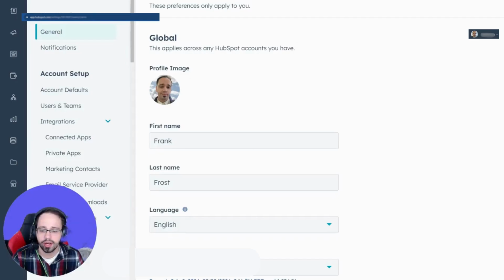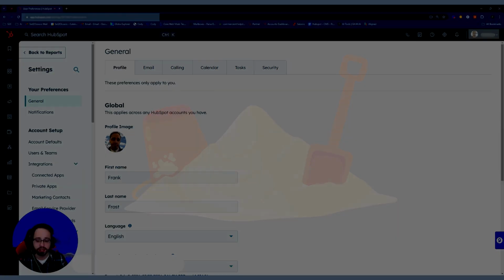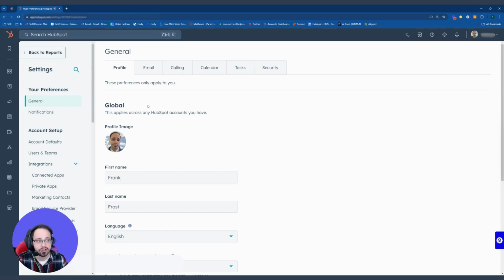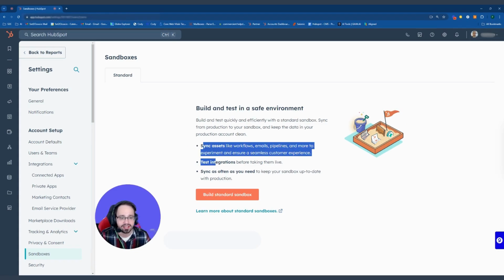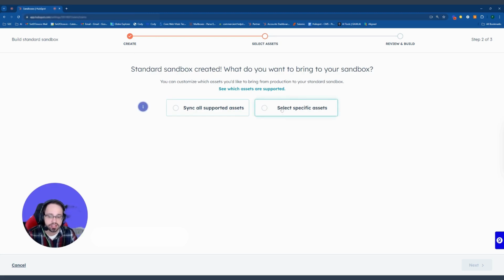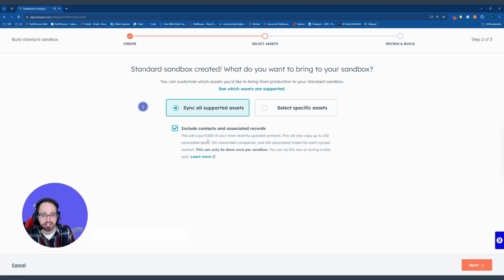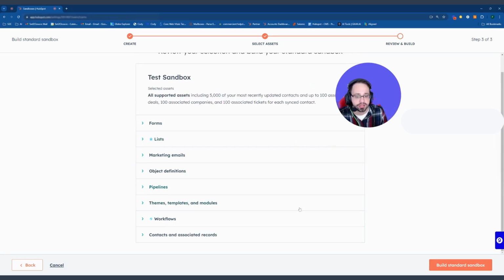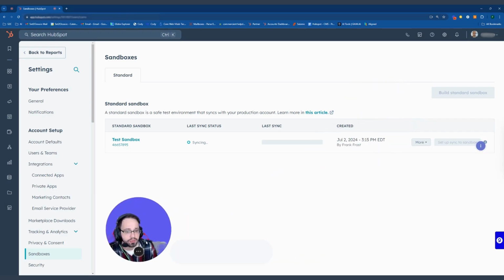Set 2 Close | How to create a Sand Box in HubSpot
Welcome to Set 2 Close, your ultimate guide to leveraging HubSpot's sandbox environment for optimal testing and development. In this comprehensive tutorial, we explore the essential steps to creating a sandbox within HubSpot, empowering you to experiment with new features, workflows, and integrations without impacting your live data.

Why Use a Sandbox?

A sandbox in HubSpot provides a secure, isolated space where you can safely explore and innovate. Whether you're a developer fine-tuning custom solutions or a marketing team testing new campaigns, a sandbox environment ensures that your experiments remain separate from your production data, minimizing risks and maximizing creativity.

In this video, you'll learn:

Setting Up Your Sandbox: Step-by-step instructions on how to create and configure a sandbox environment tailored to your specific needs. From selecting the right HubSpot tools to replicating your production settings, we guide you through the setup process to ensure a seamless transition.

Testing New Features: Explore HubSpot's latest features and updates in a risk-free environment. Experiment with automation workflows, email templates, and CRM configurations without affecting your live operations.

Developing Custom Solutions: For developers and technical teams, a sandbox offers a playground to build and refine custom integrations, apps, and APIs. Test code changes and extensions with confidence before deploying them to your production environment.

Training and Onboarding: Use the sandbox to train new team members on HubSpot functionalities and best practices. Simulate real-world scenarios and troubleshoot issues proactively to enhance team proficiency and efficiency.

Enhancing Collaboration: Foster collaboration between teams by providing a shared space for brainstorming and innovation. Collaborate on projects, share insights, and gather feedback in a secure and controlled environment.

This tutorial is ideal for HubSpot administrators, developers, marketers, and anyone looking to harness the full potential of HubSpot's sandbox capabilities. Whether you're new to sandbox environments or seeking advanced strategies for testing and development, Set 2 Close provides the knowledge and tools to accelerate your learning curve.

Take Your HubSpot Skills to the Next Level

Unlock the power of sandbox testing and development with Set 2 Close | How to Create a Sandbox in HubSpot. Equip yourself with practical insights and best practices to innovate confidently and elevate your HubSpot proficiency. Discover how a sandbox environment can revolutionize your approach to testing, development, and collaboration.

Join the Set 2 Close Community

Join a community of learners dedicated to mastering HubSpot's advanced features and functionalities. Whether you're a seasoned professional or a newcomer, Set 2 Close offers invaluable resources and support to help you achieve your goals.

Don't miss out on future tutorials, tips, and insights from Set 2 Close. Empower yourself with the knowledge to excel in HubSpot and beyond.